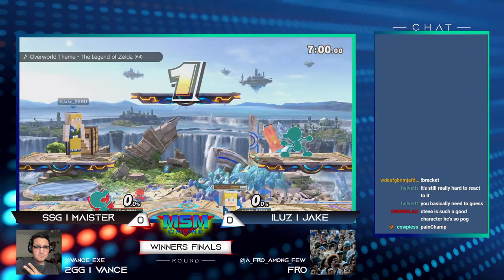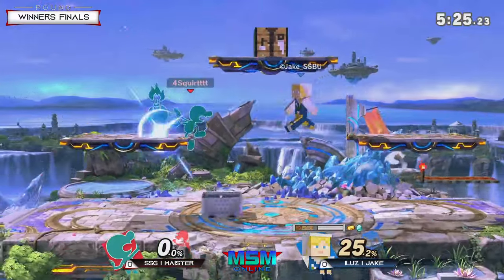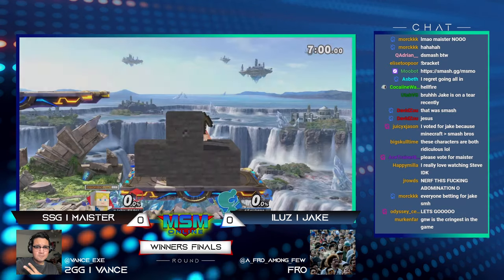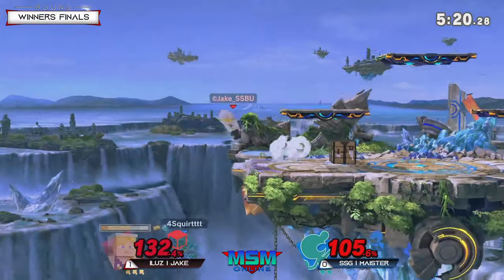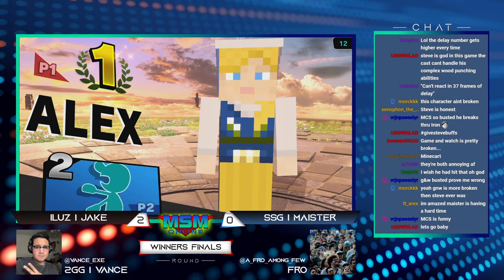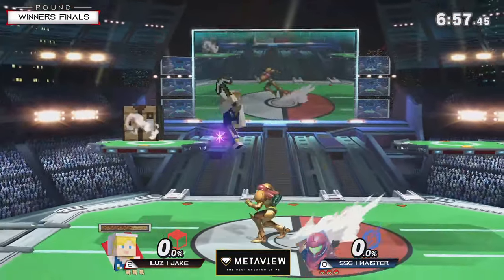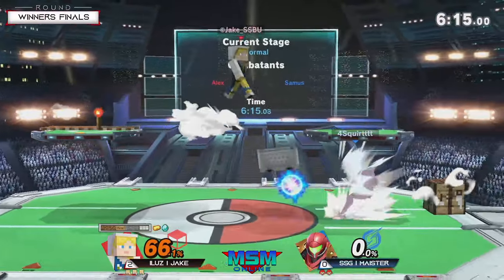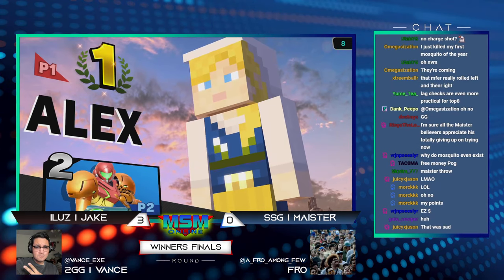MSM Online 48 - SSG | Maister (Mr. Game & Watch) Vs. Iluz | Jake (Minecraft Steve) - Winners Finals